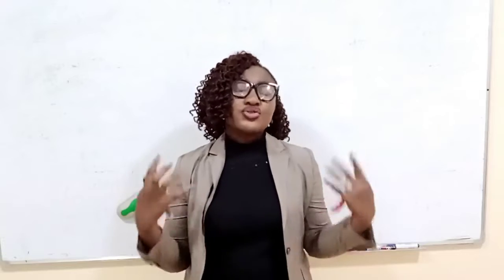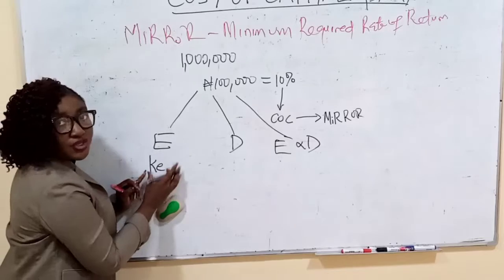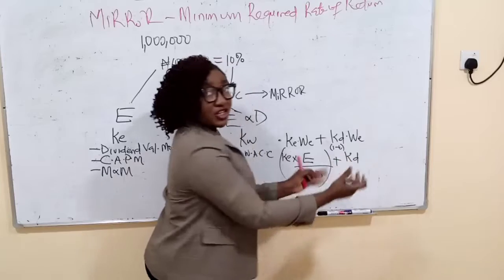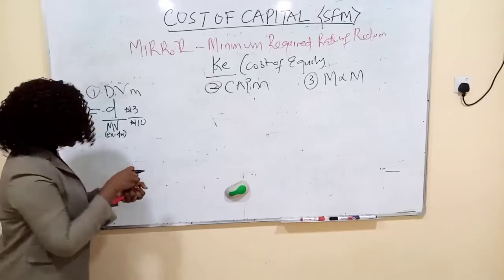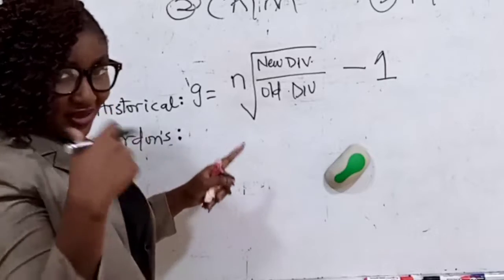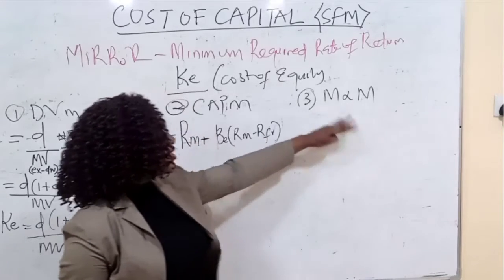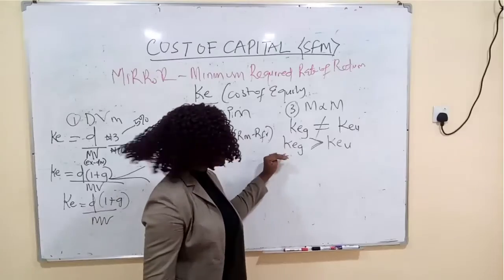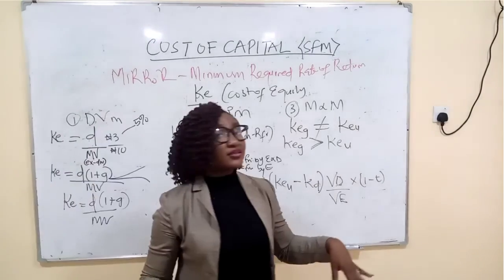COST OF CAPITAL: Cost Of Equity (ICAN SFM)